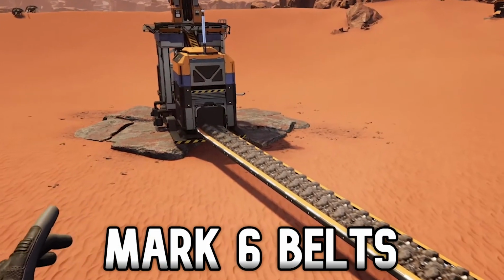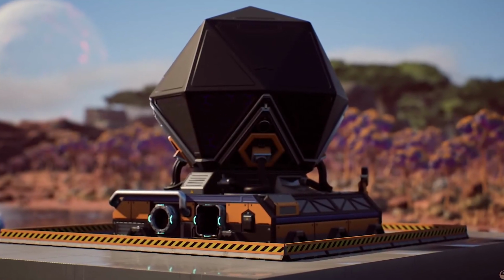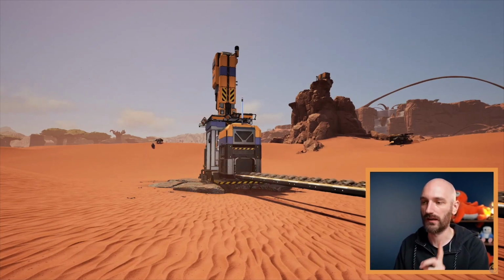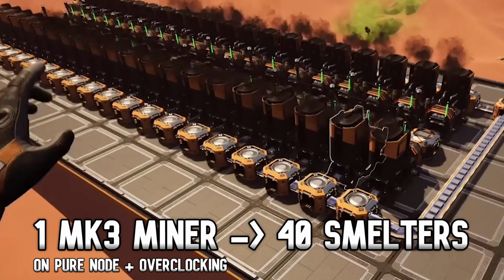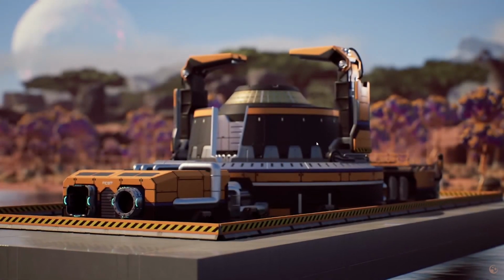HUGE Satisfactory 1.0 Rumours CONFIRMED!!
BIGGEST Satisfactory 1.0 Teaser Yet?

So, we got a lot of stuff right from our predictions, but also a few things wrong! Expect another video within the next few days where we analyse EVERY new recipe coming into the game!!

💚🧡 Hi! I’m just a regular lad from England with a passion for gaming! I’m not a "YouTuber", I just post videos for fun and to have a bit of a laugh with people who might enjoy similar games as I. My content might not be the best, but it's content i enjoy making, which is the way YouTube was when i was growing up and i wish to honour that. All support is greatly appreciated and doesn't go unnoticed. Thank You, and Godspeed!! 🍻💚🧡